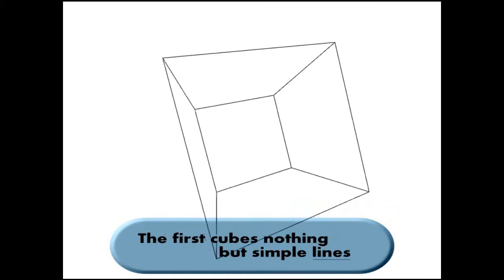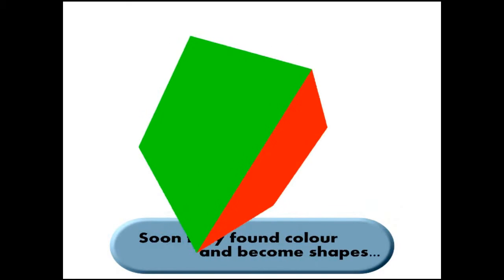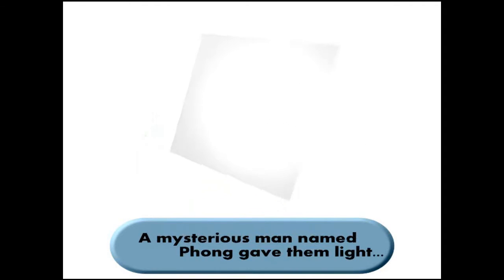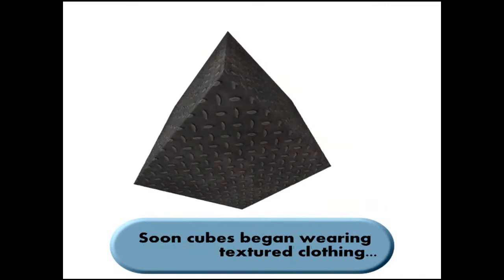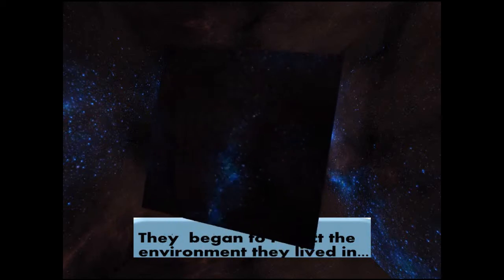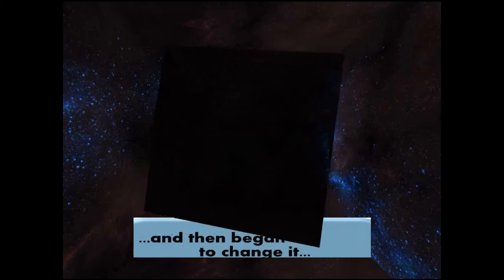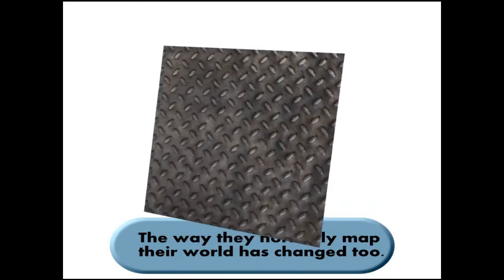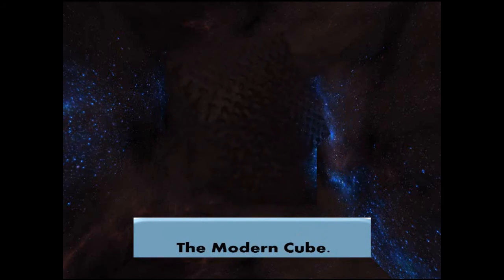The Evolution of Cubes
"The Evolution of Cubes" is a short, tongue in cheek, program which showcases different graphical effects on a 3D cube.

This video shows the program running through different graphical effects, getting prograssively more complex. The program starts with a blank screen and finishes with a normal mapped, refractive cube with phong lighting.